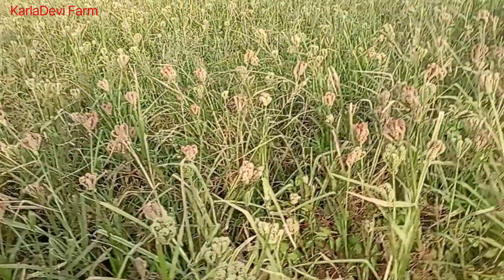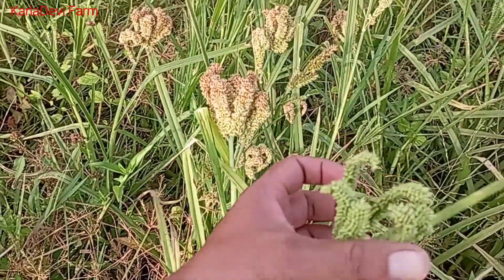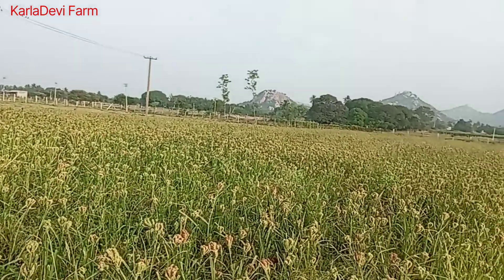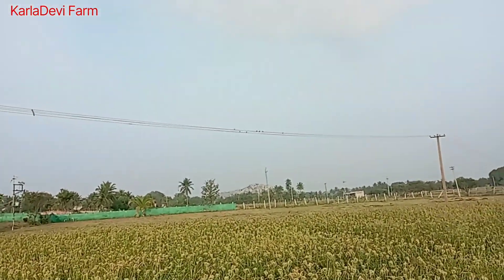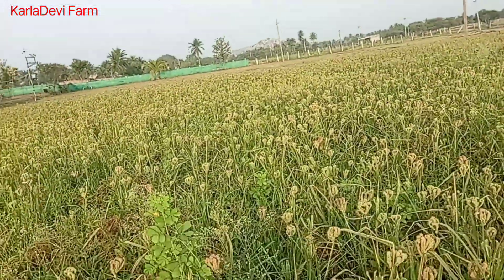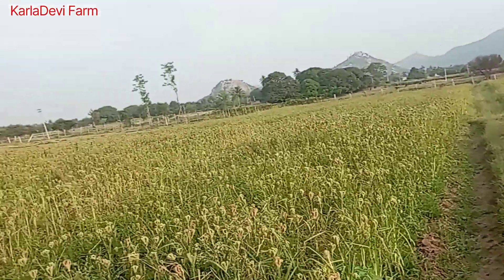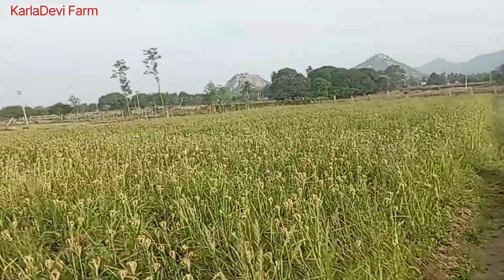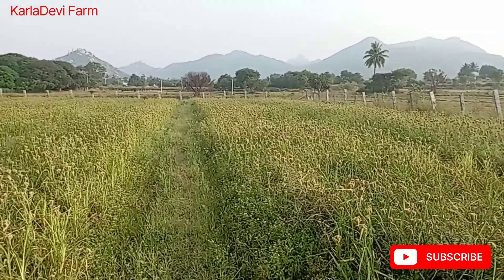KarlaDevi Farm | Millet/Ragi crop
This video is to give our viewers a detailed view on how Finger Millet/Ragi crop is grown in our farm.

we will be uploading all our activities related to KarlaDevi Farm, will also give information on various challenges that we come across while farming and how do we overcome it ...stay tuned.